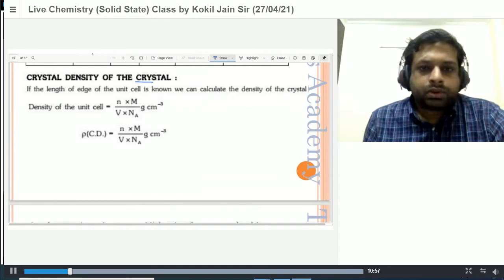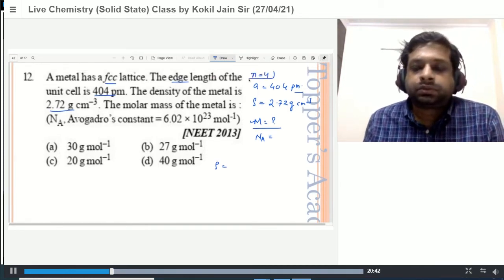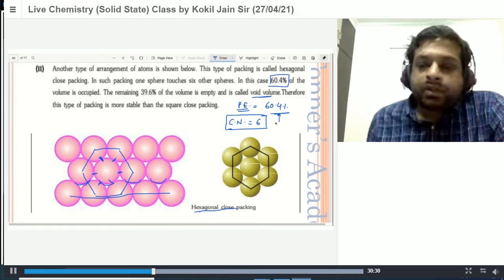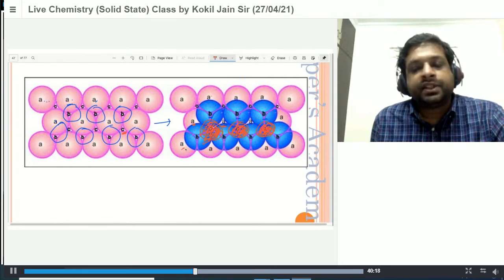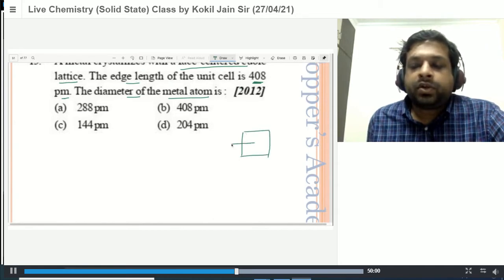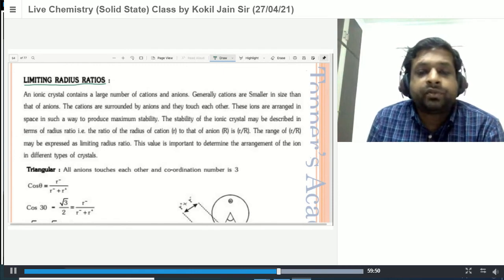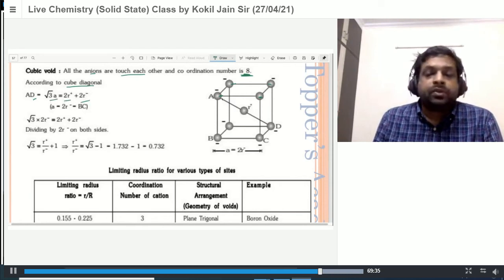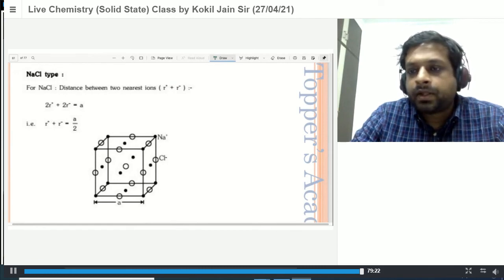Live Chemistry (Solid State) Class by Kokil Sir